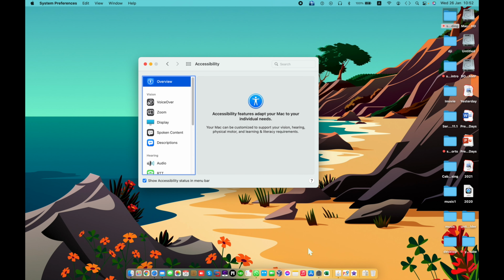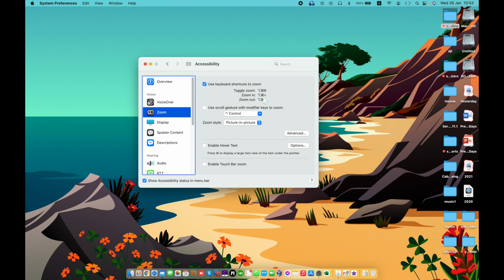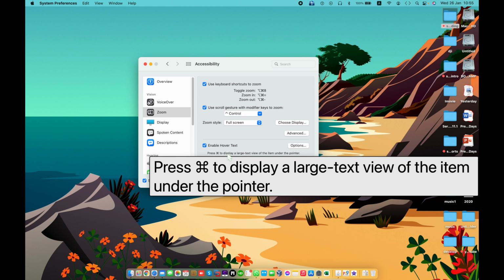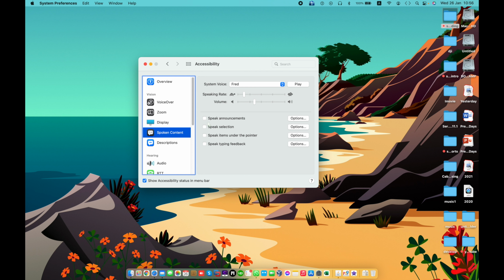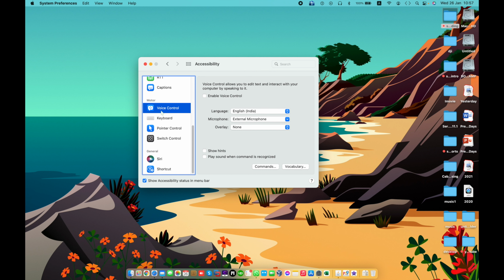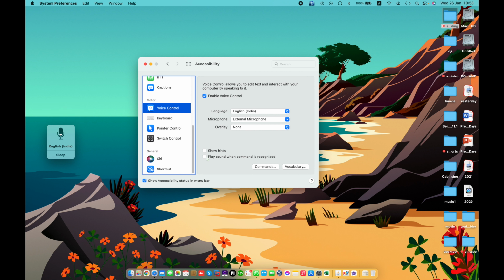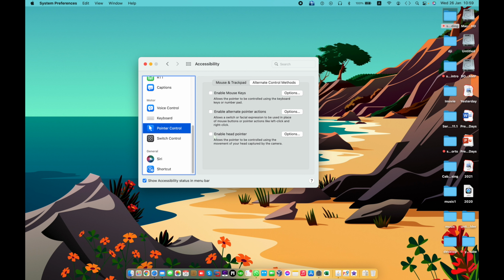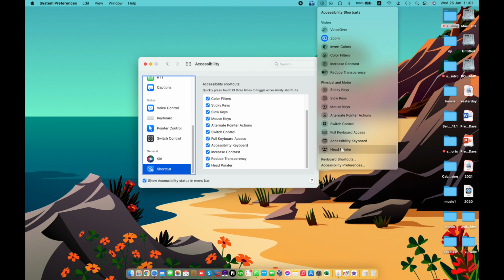macOS Monterey tips! Do you know them all? Setting Accessibility in Mac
In this video, I walk through all that I do when setting up another Mac. In this macOS getting everything rolling aide, I show you some essential, halfway, and advance Mac tips and deceives.